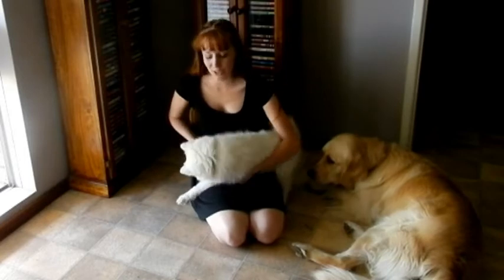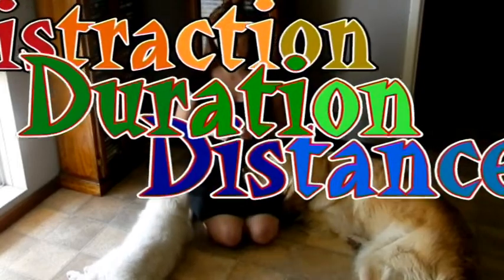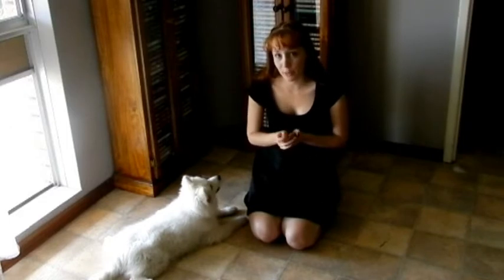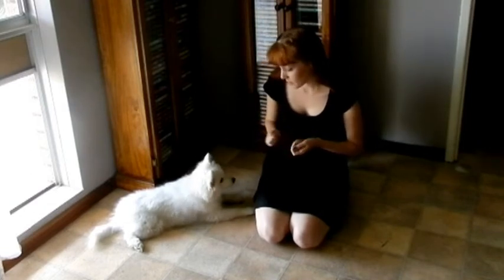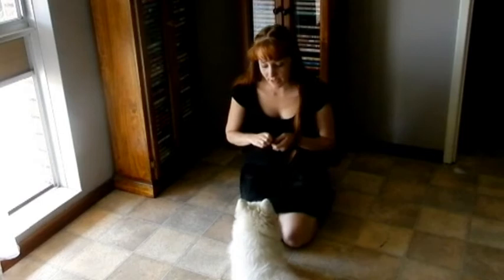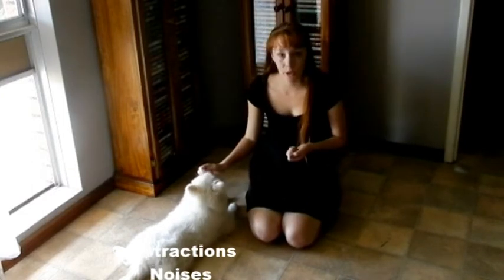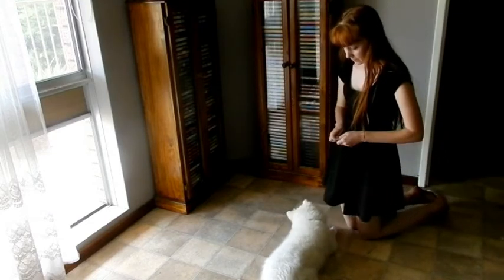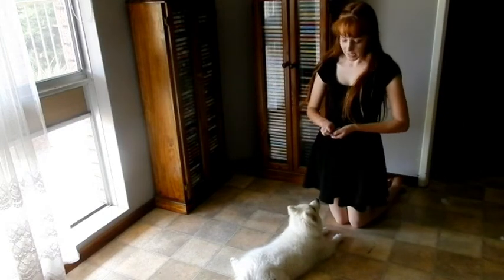Teaching Your Puppy to Stay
This video shows you how to get your dog to stay using the 3 Ds of training- Distraction, Distance and Duration. It uses an untrained puppy.